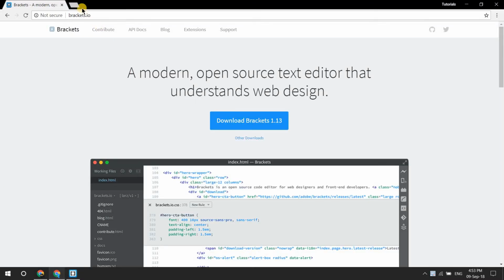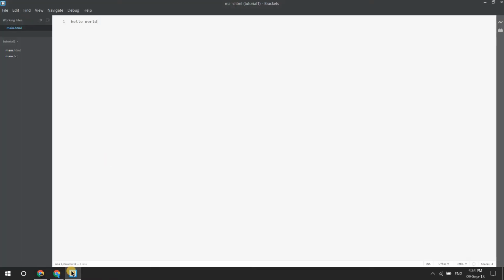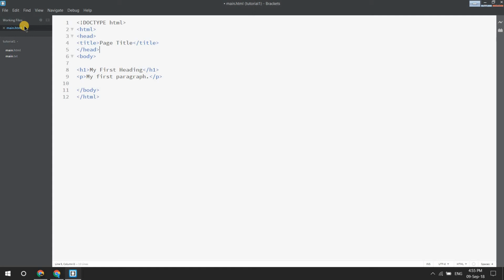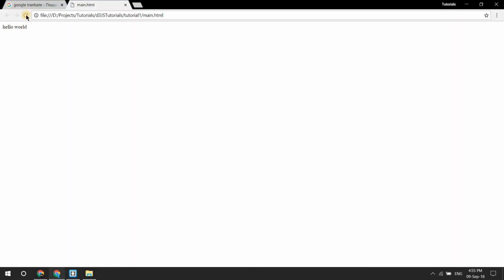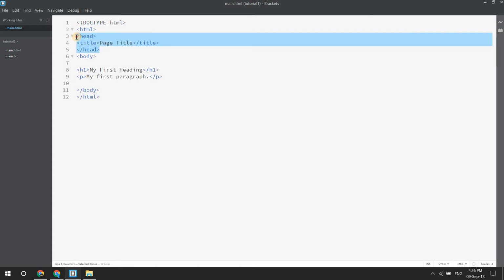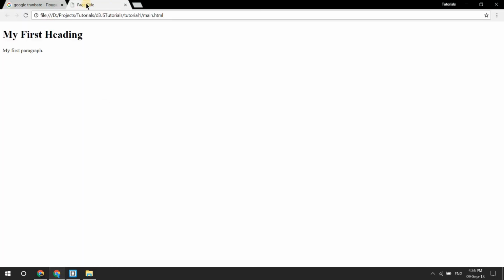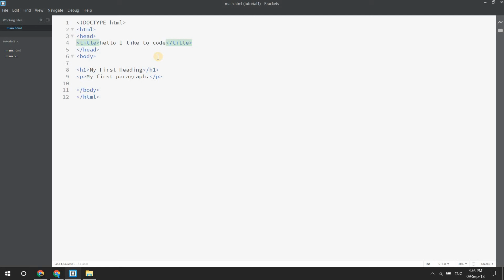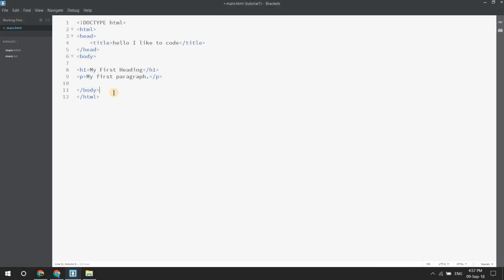02Web development - basic html page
In this episode I will talk about the basics of html and show you how you can create your own html web page.